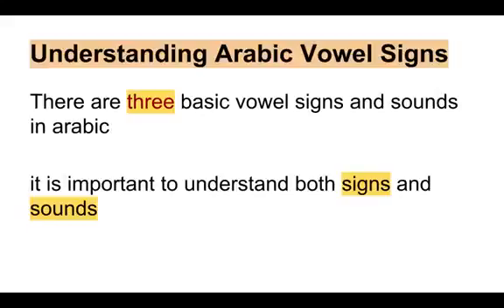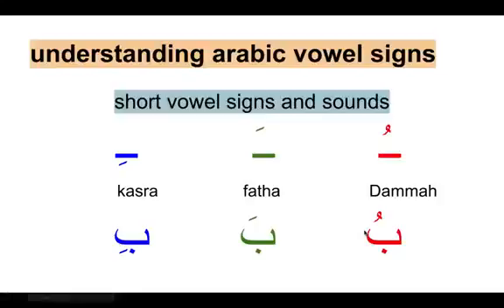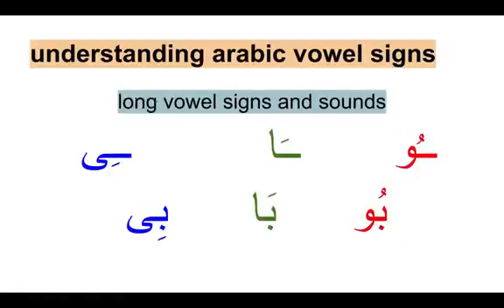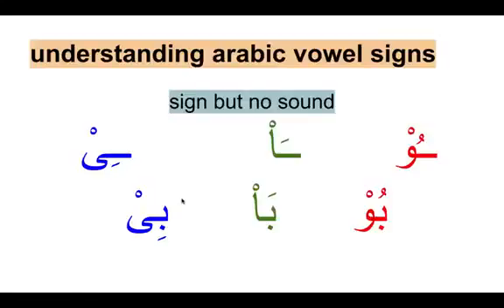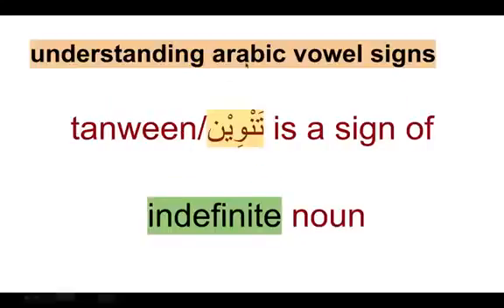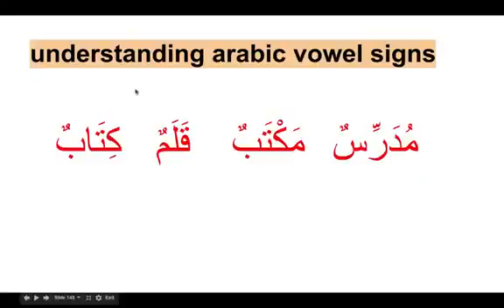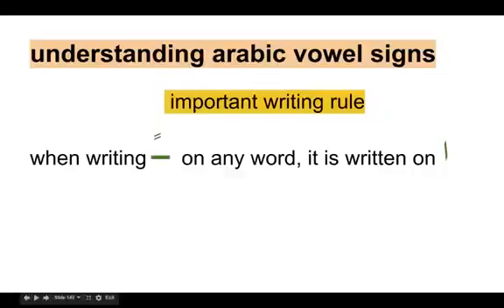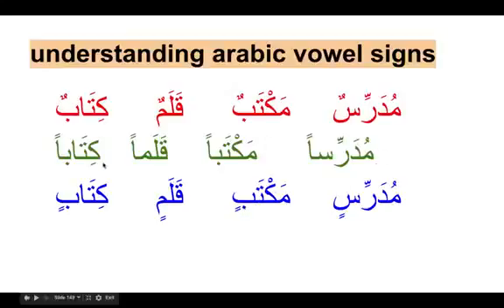Madina 1 Lesson 2 Arabic Vowel Signs